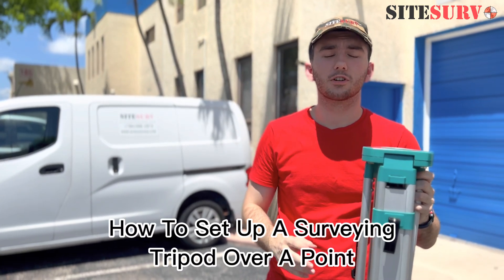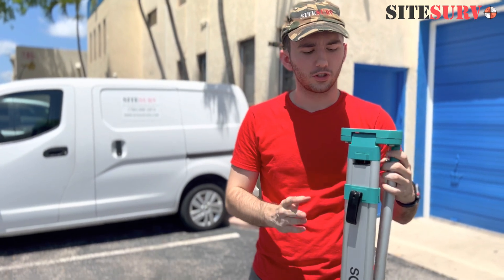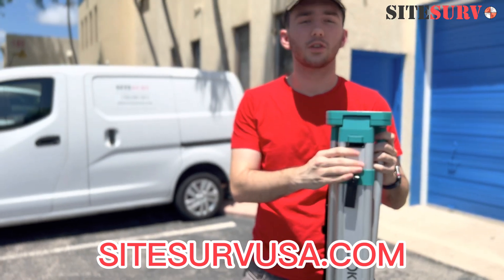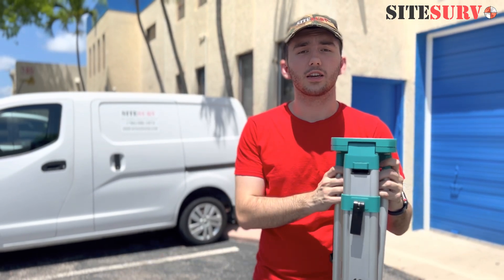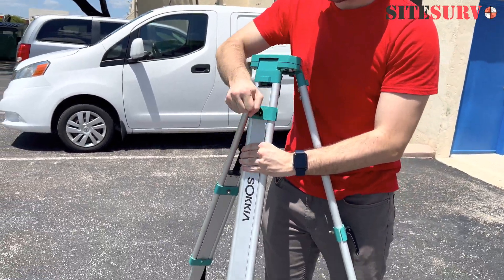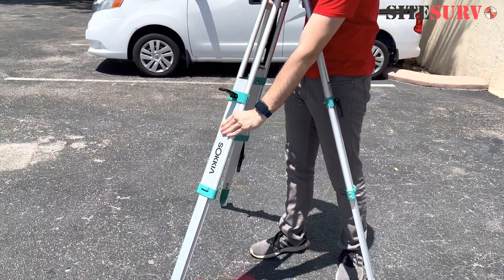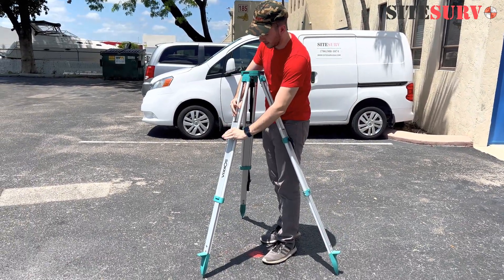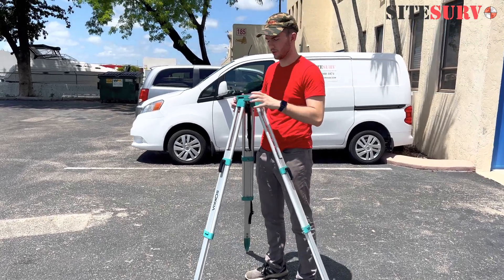How To Setup A Surveying Tripod Over A Point 👷 | Land Survey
This video shows Kai from our shop going over how to set up your surveying tripod to be used with any measuring device needed.

Step 1 – Unfold the tripod and set it over the point.

Step 2 – Adjust the level of the tripod as needed.

Step 3 – Once positioned correctly, then push the feet down to lock it in place.

Step 4 – Now it is ready for any device you need to put on it.